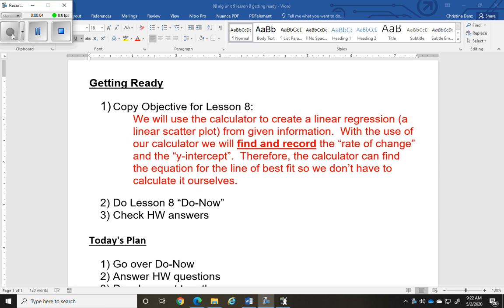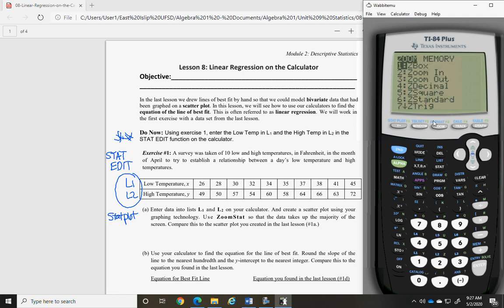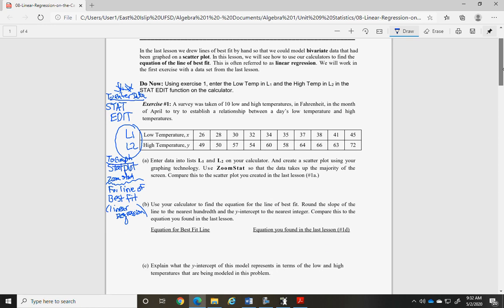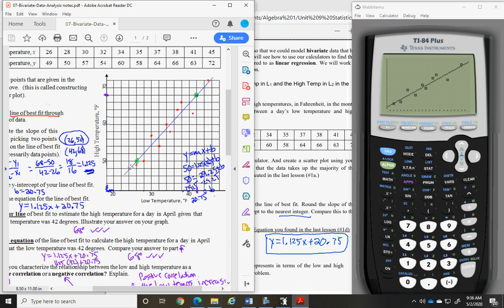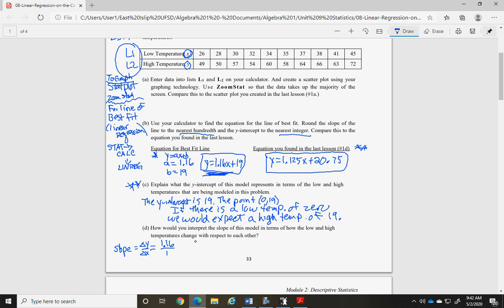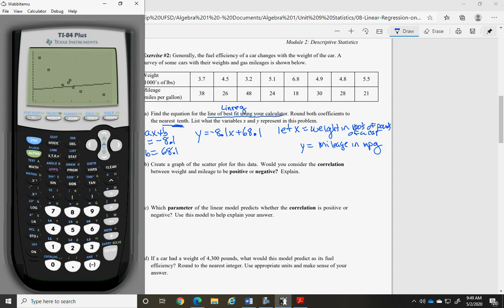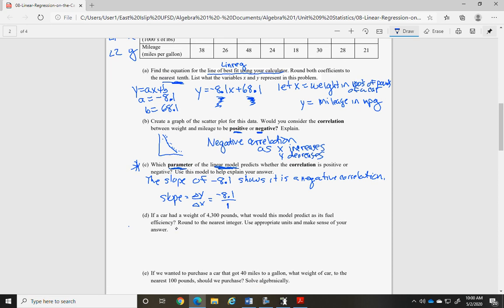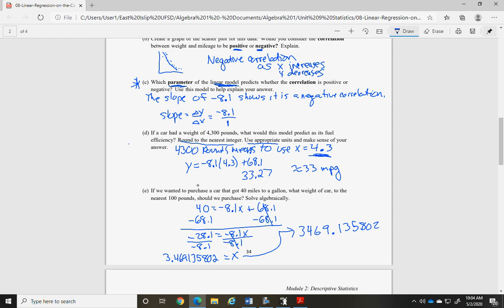Algebra Unit 9 lesson 8 on video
Linear Regression on the graphing calculator